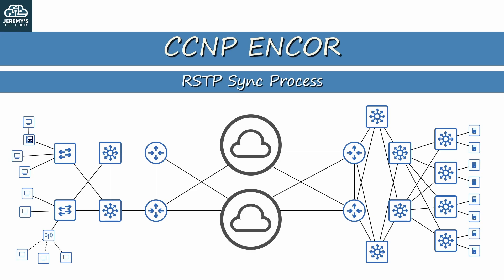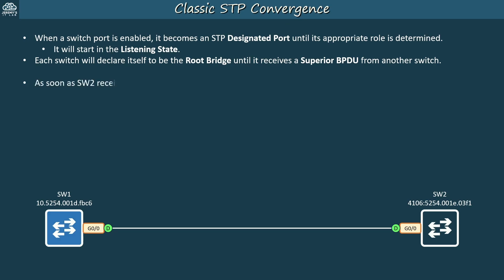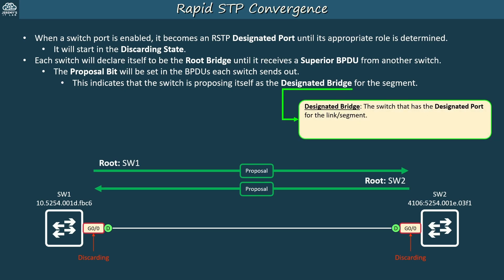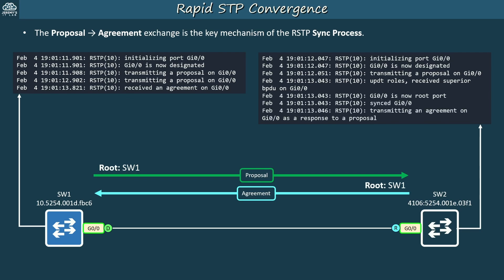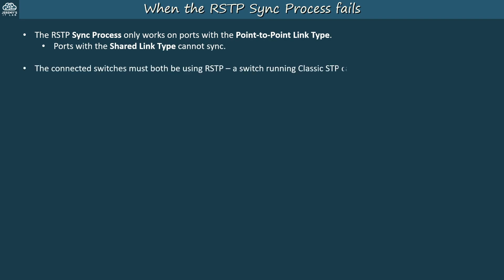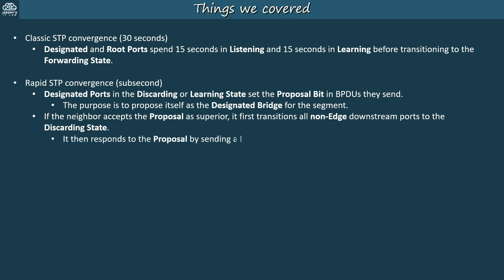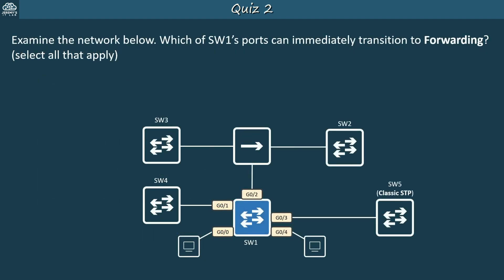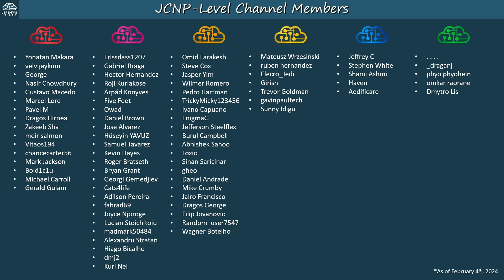CCNP ENCOR // RSTP Sync Process // ENCOR 350-401 Complete Course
This video covers the Sync Process used by Rapid STP (RSTP) to allow ports to immediately move to the Forwarding state.

0:00 Introduction
0:45 Things we'll cover
1:33 Classic STP Convergence
3:32 Rapid STP Convergence
7:26 Rapid STP Convergence (3 switches)
9:27 When the RSTP Sync Process fails
11:27 Things we covered
13:15 Quiz 1
14:10 Quiz 2
15:21 Thank you to supporters